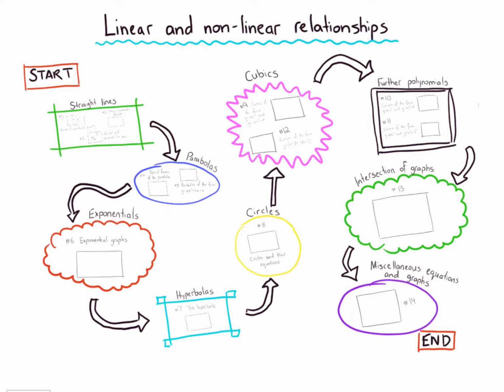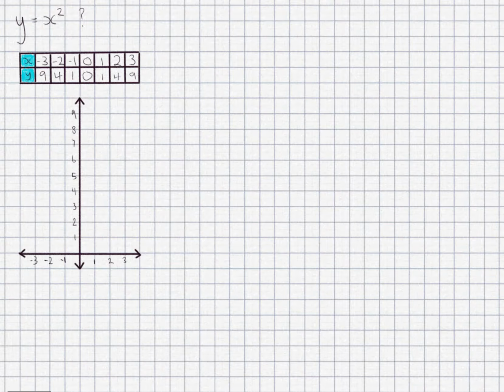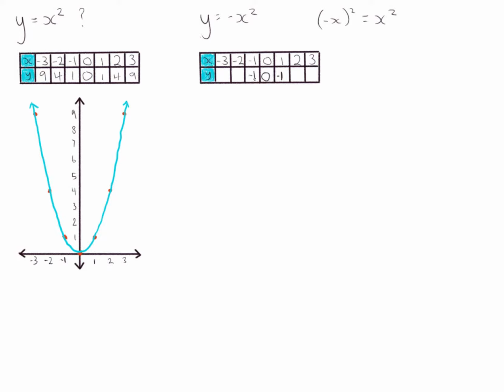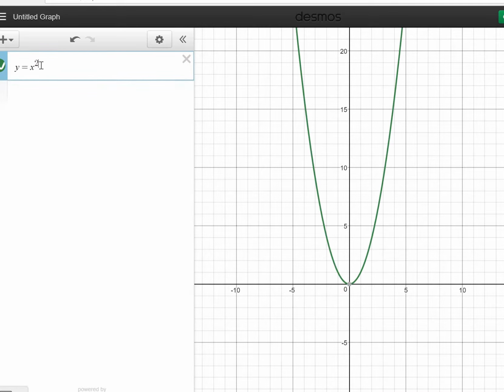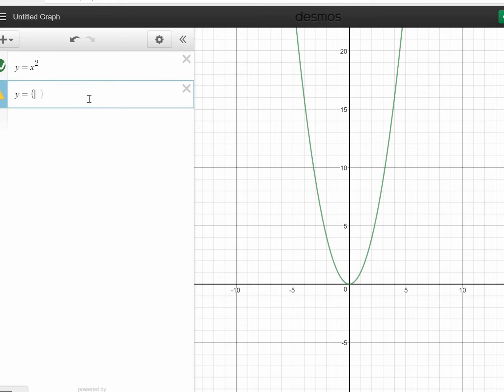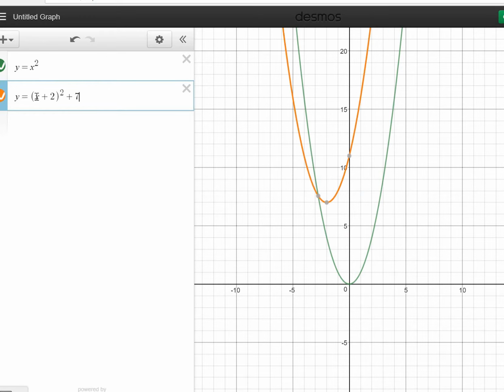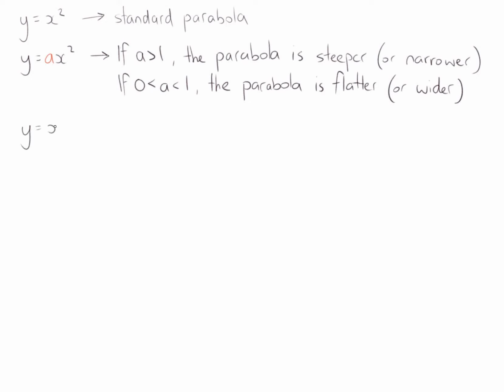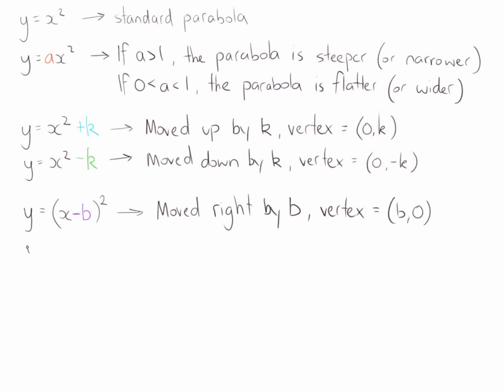Linear and non-linear relationships - Part 4 - Special forms of the parabola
Please attempt the following questions from Ex 7:04 (p.194):
2, 6, 9-13